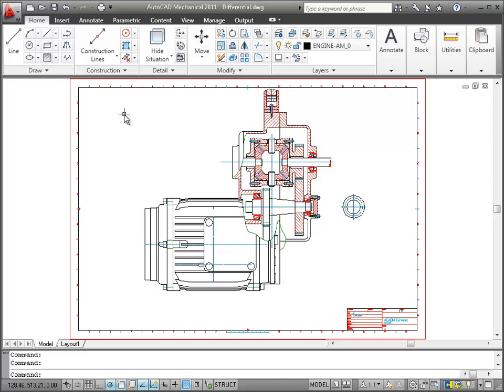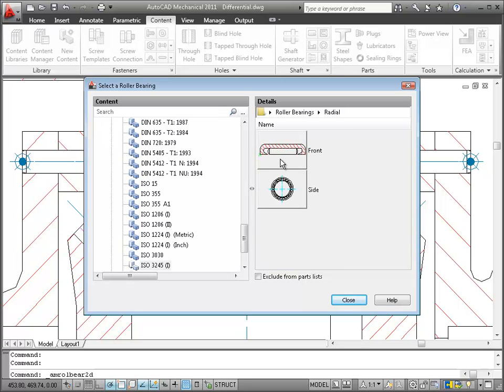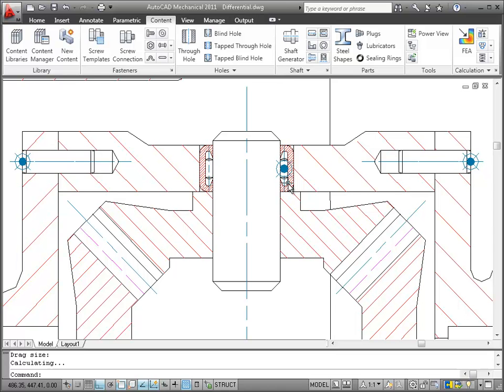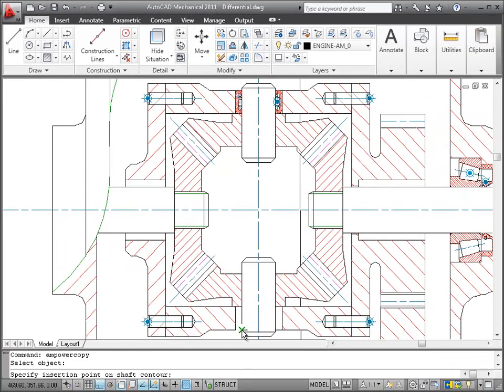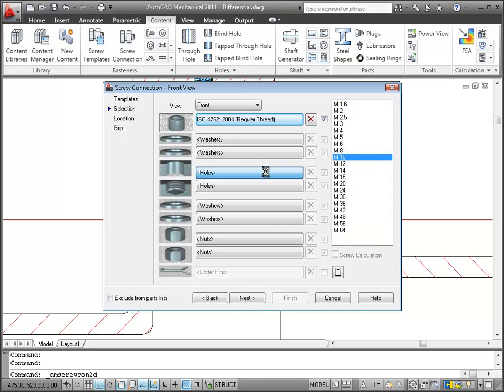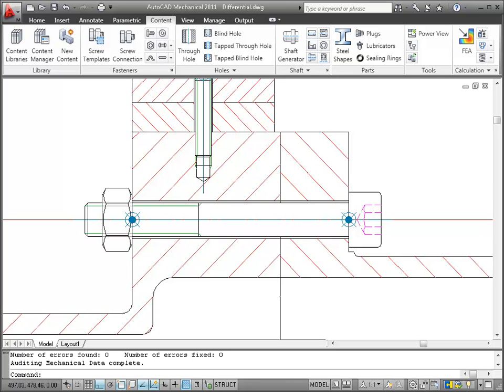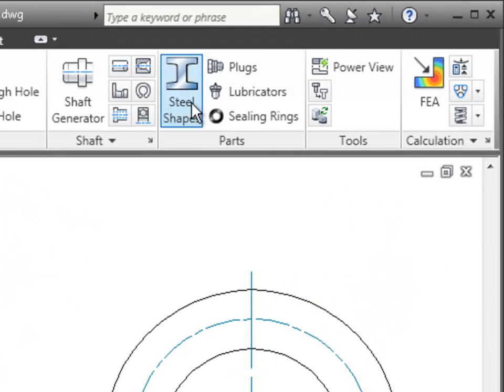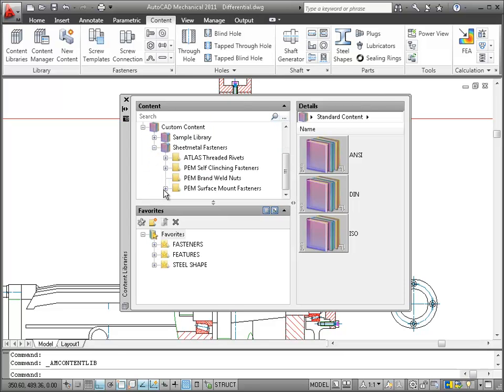Content Libraries — AutoCAD Mechanical 2011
Shows how to access pre drawn content from various content libraries and insert standard parts, standard features, and custom content in a drawing.